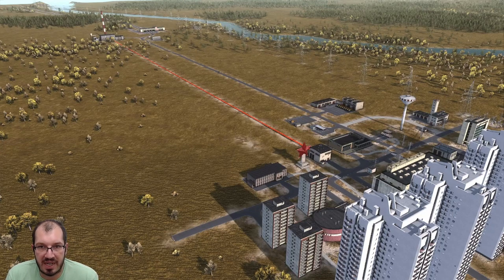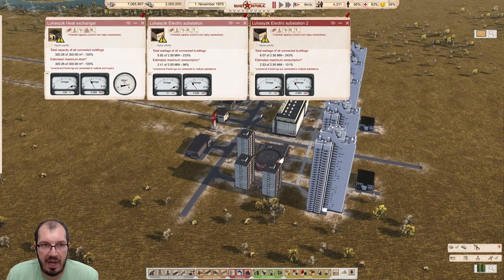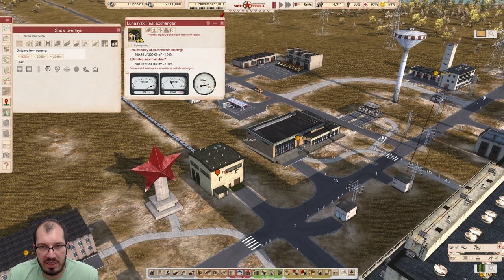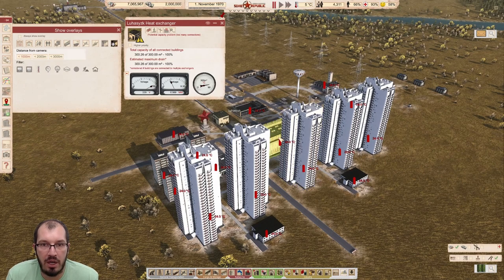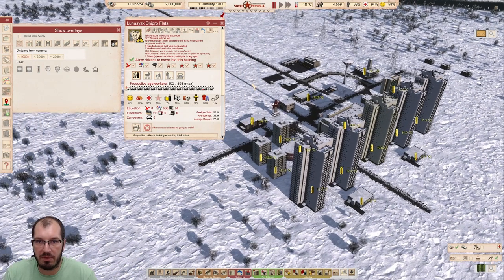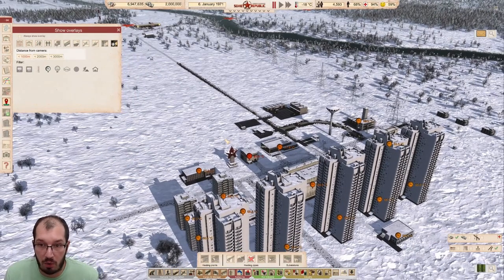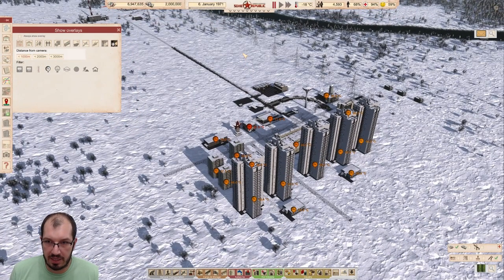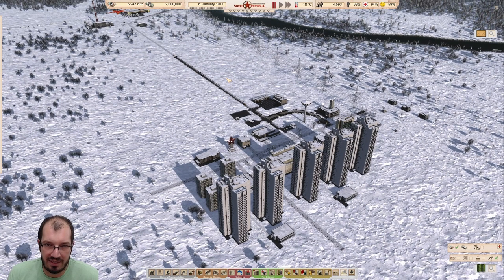Should heating pipes be underground? | Test | Workers & Resources: Soviet Republic Tests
Someone on Discord said its better to busy your pipes than to leave them above ground...lets test normal pipes vs underground pipes.

In this series I would like to dive a little deeper into min-maxing. If you have something I should test, let me hear it!

HAVE FUN!